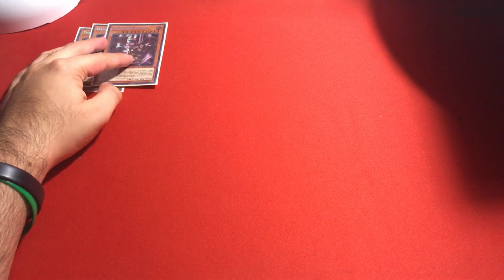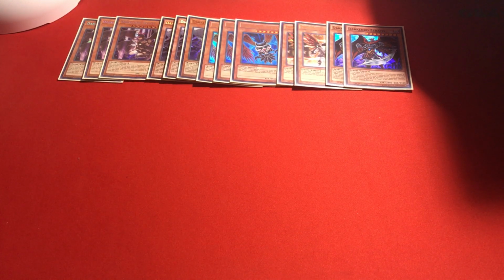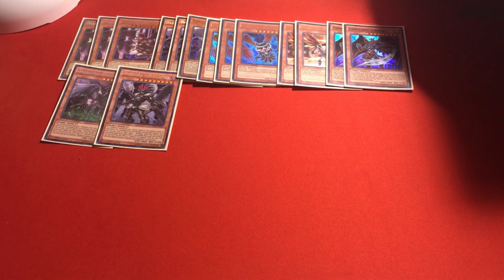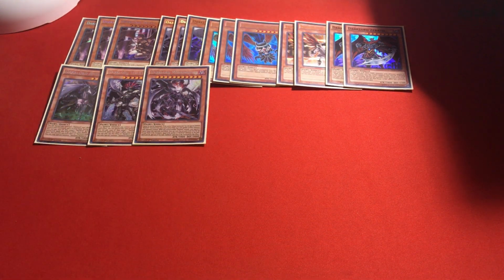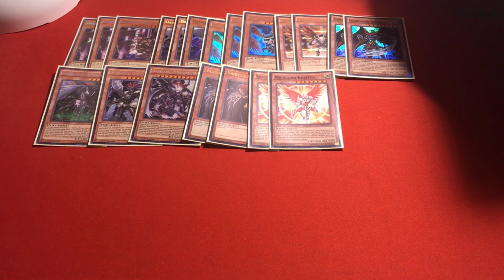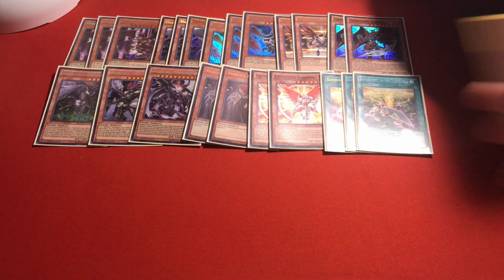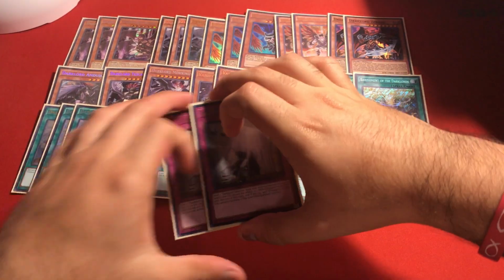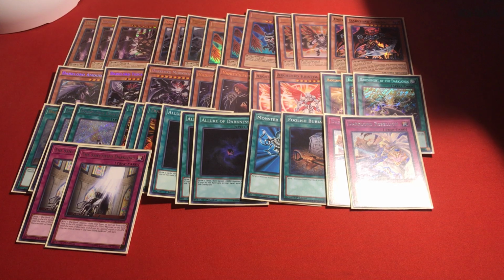YU-GI-OH! Darklords Deck Profile January 2019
Try the deck out is fun and hope you enjoy